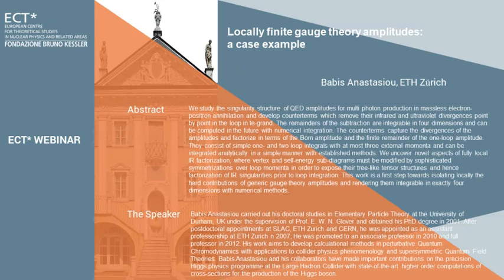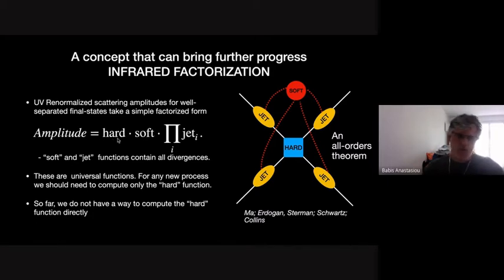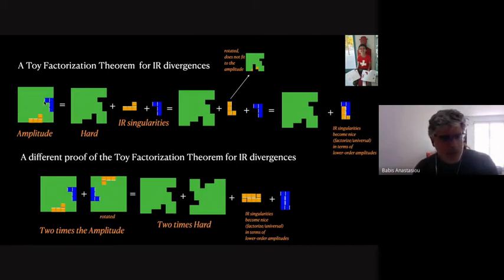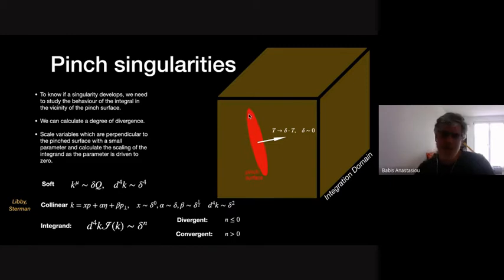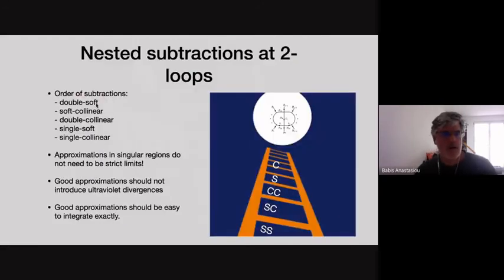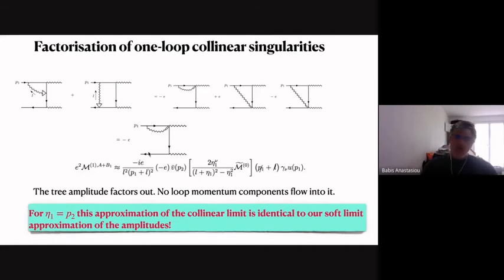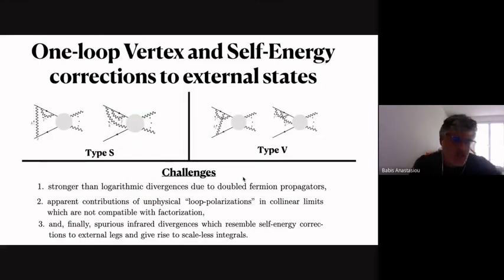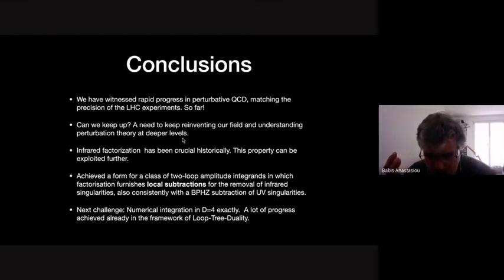ECT* Webinar | Locally finite gauge theory amplitudes: a case example